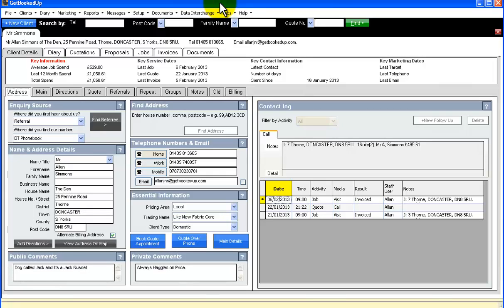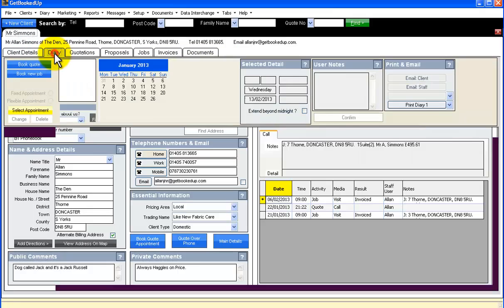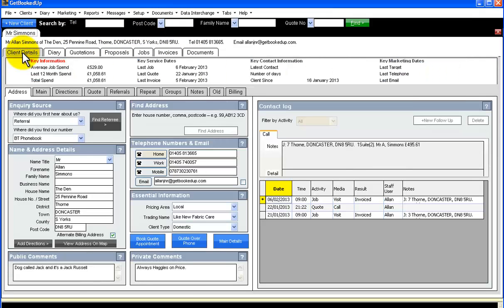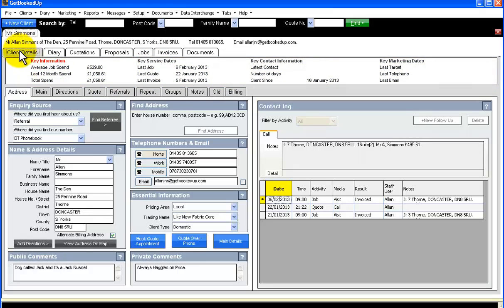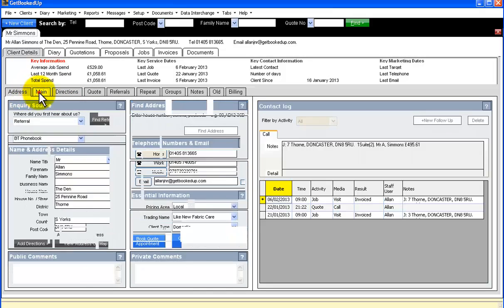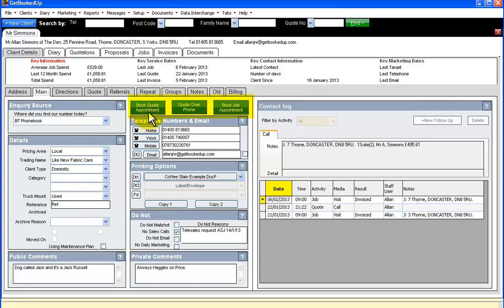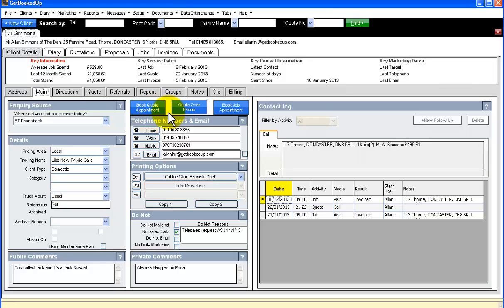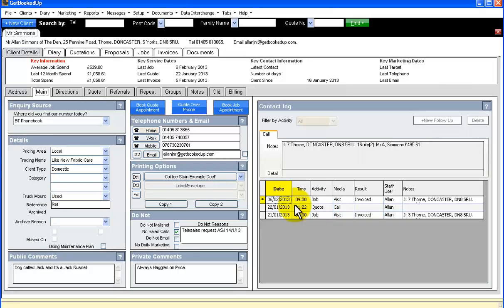BB TC Clear Client Record Details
A quick look at the Layout of the Client Record in GetBookedUp software for carpet cleaners.